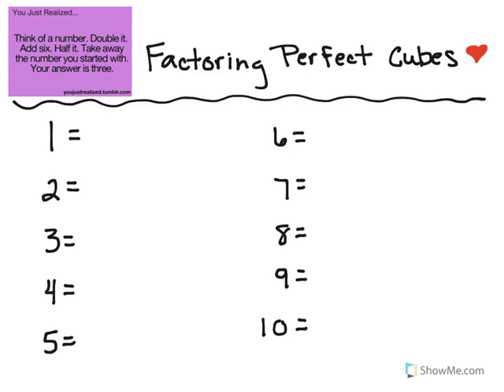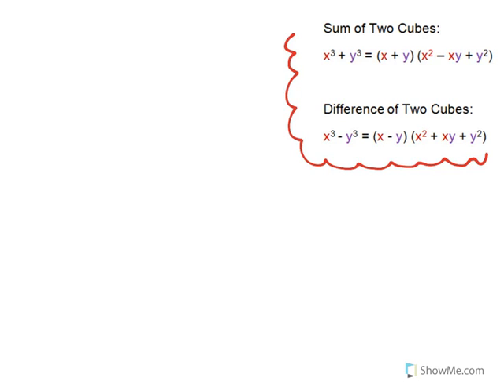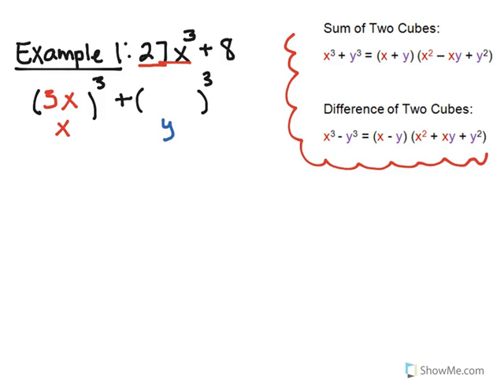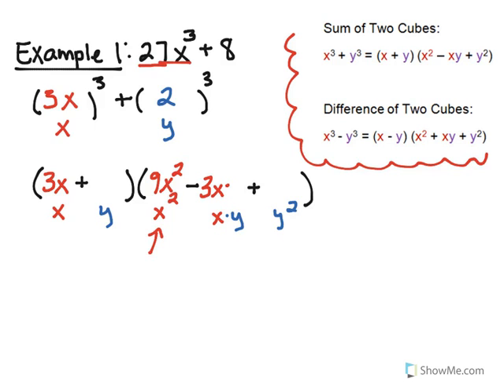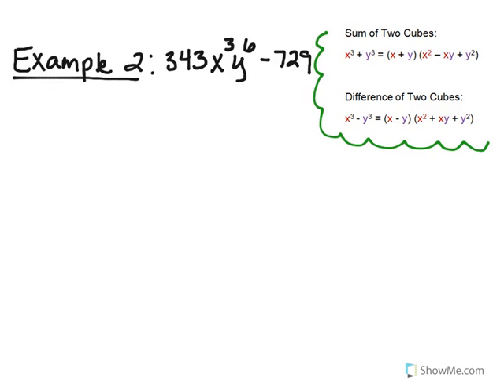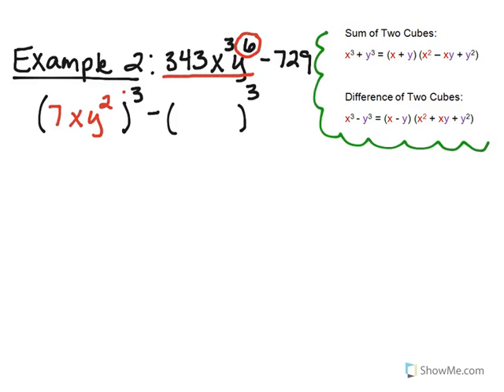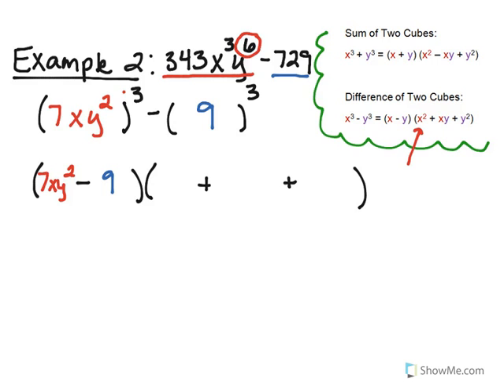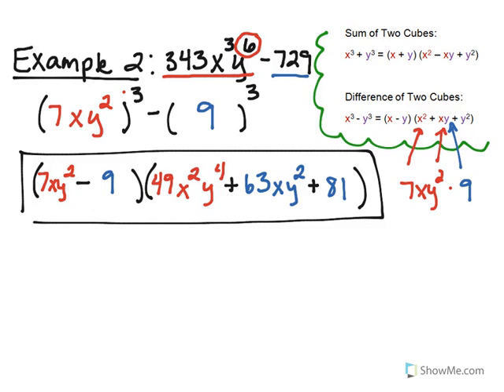Factoring Perfect Cubes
Learn how to recognize perfect cubes, how to factor the sum or difference of perfect cubes, and how to easily fill in the formulas for factoring perfect cubes.